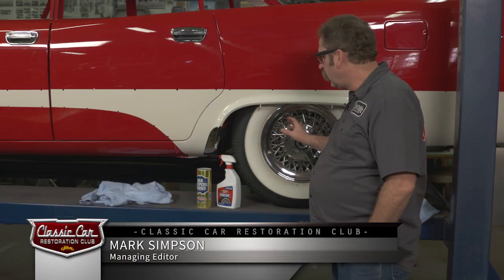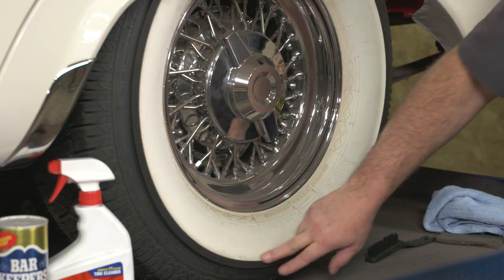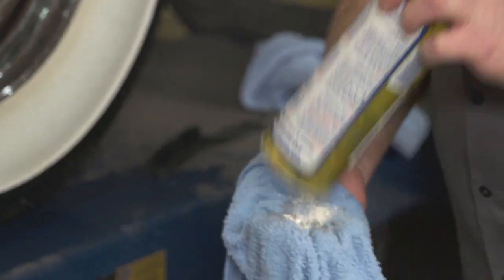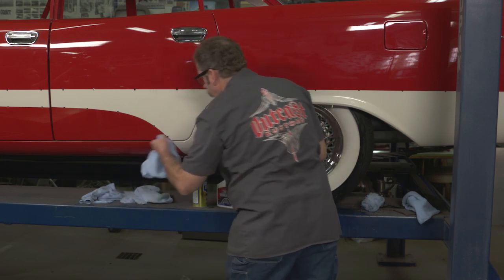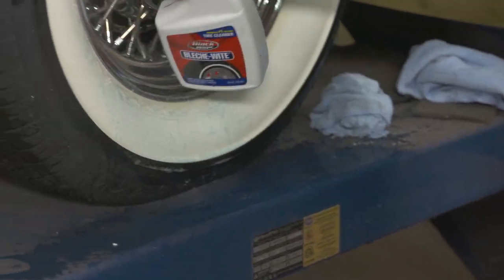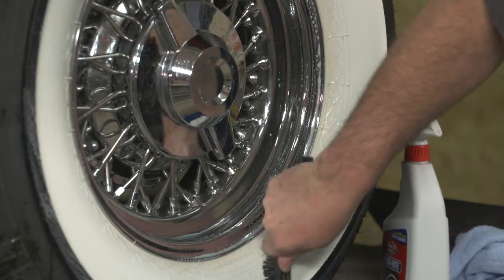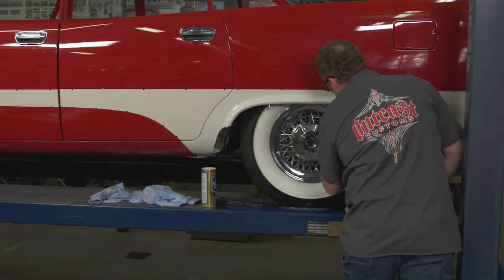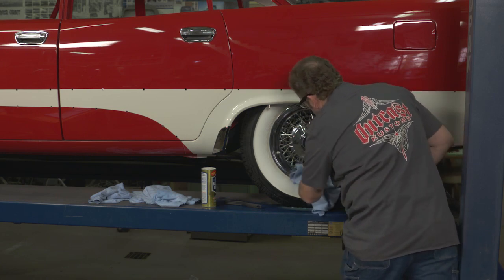Cleaning White Wall Tires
Most classic car owners agree that keeping white wall tires looking bright white can be a challenge. Mark Simpson shares the process he uses when cleaning white wall tires to keep them looking like new on his rides.